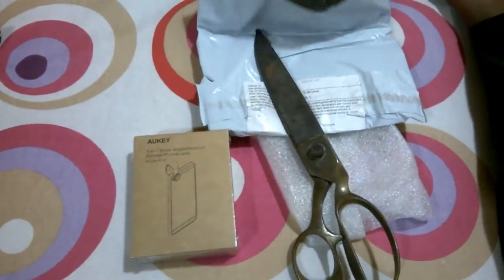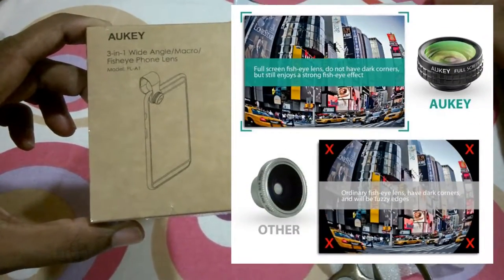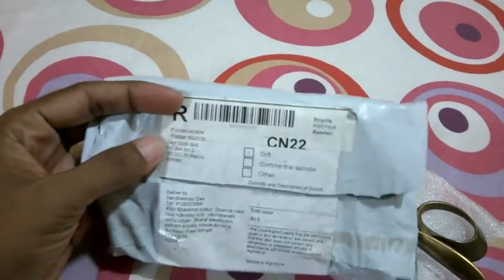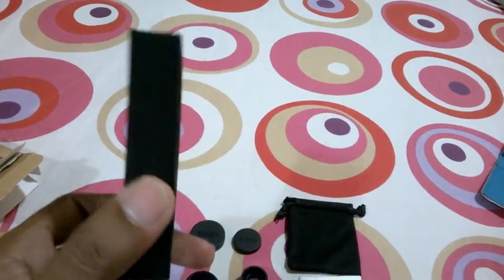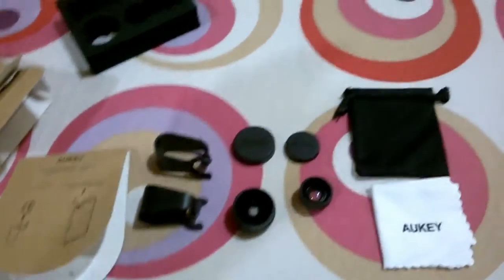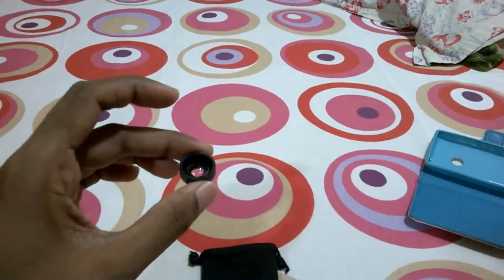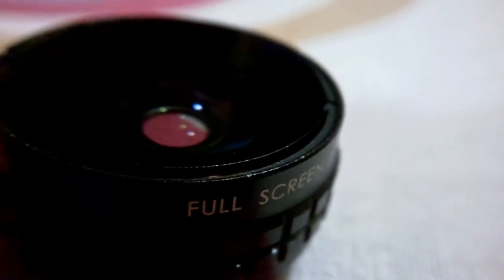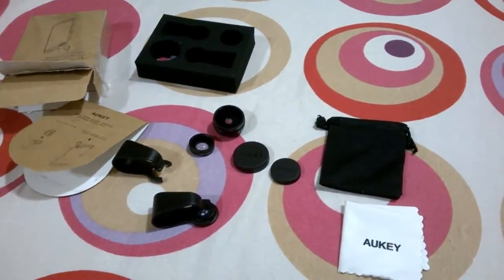unboxing & review : Aukey 3in1 mobile camera lens | Super Macro, wide angle & fisheye lens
amazon india
amazon Usa

APEXEL 4K PREMIUM LENS

there are 3 lens in the pack | fisheye is 180 degree | wide angle & macro is attached together | wide angle is 0.67x and macro is 10x
these lens are full screen HD quality lens from AUCKEY . no black edge corner when shooting or capturing photo |